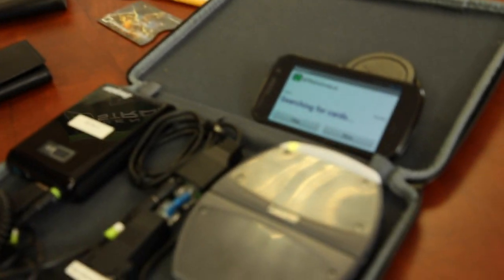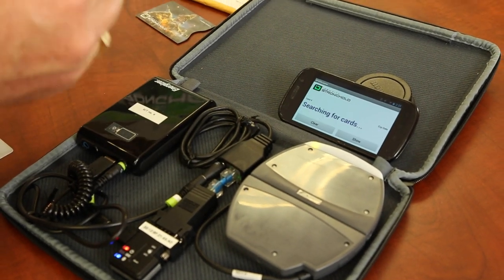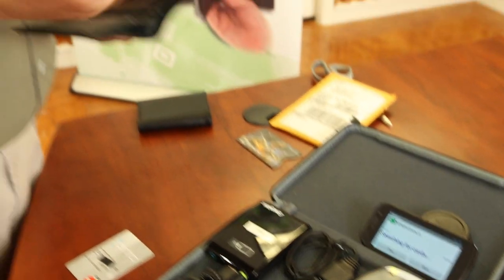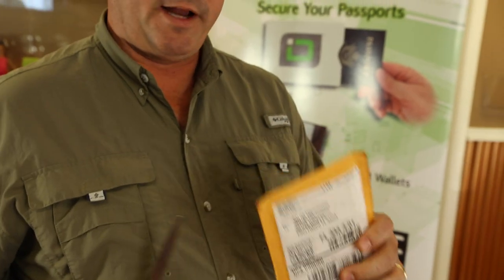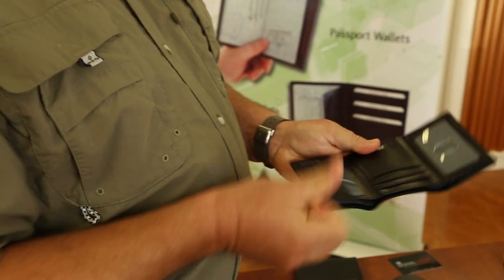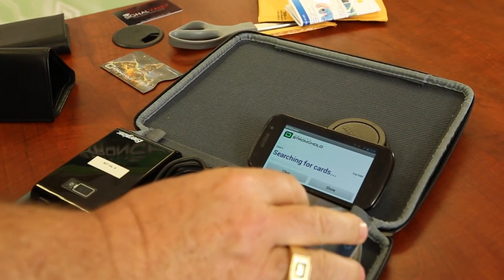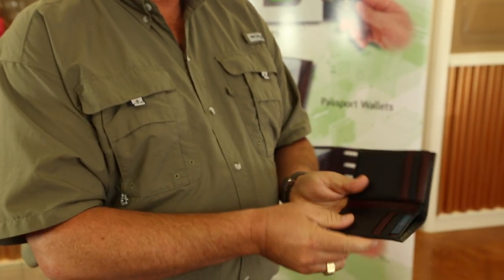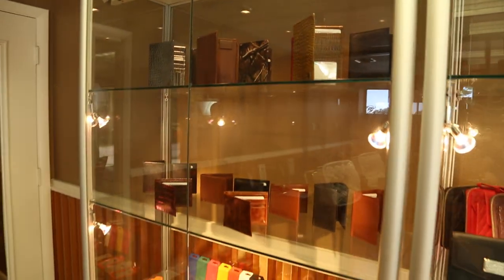Signal-Vault RFID Blocking Test - Fail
Signal Vault failed to block an RFID scanner from getting info on this test.  Watch the review as consumer advocate Walt Augustinowicz of Identity Stronghold tries out the Signal-Vault.